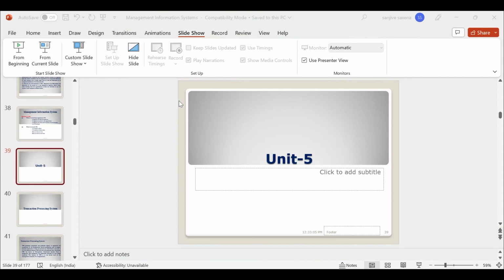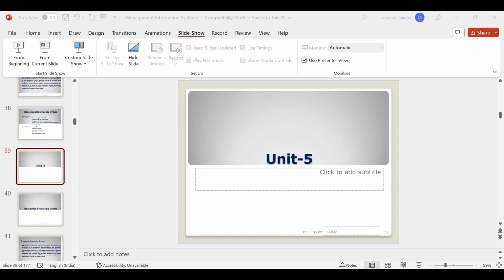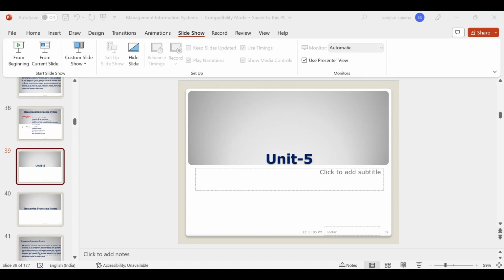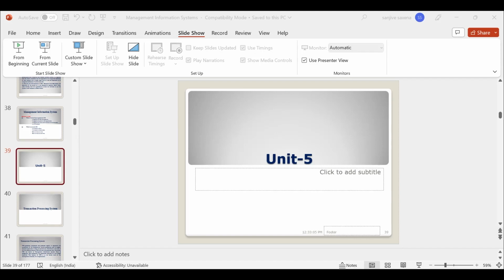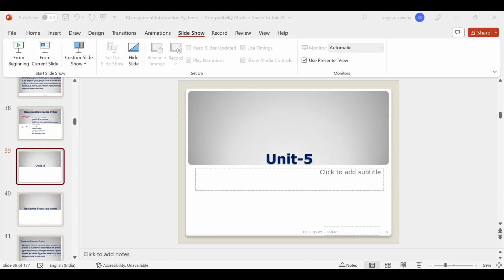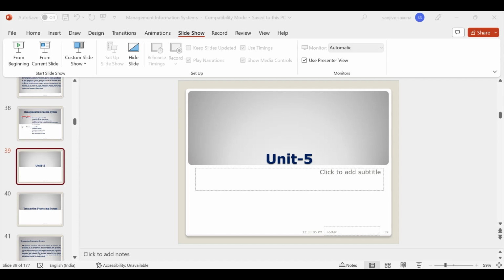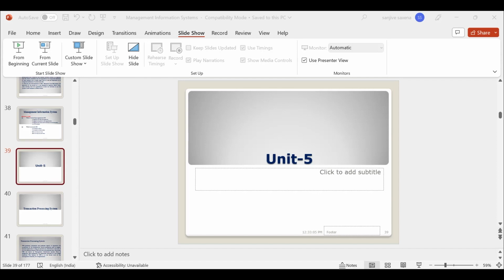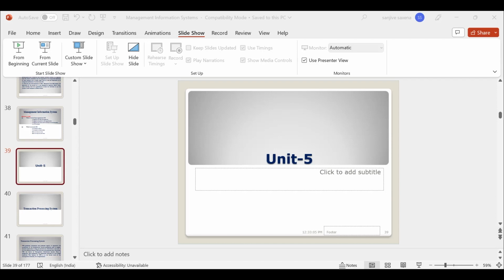Unit V Transaction Processing Systems, Decision Support System, Executive Support System